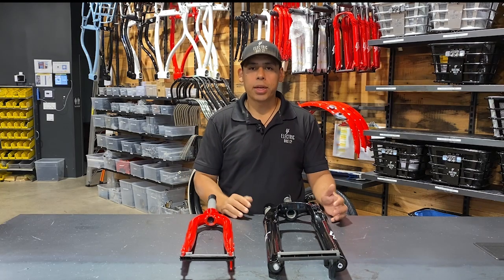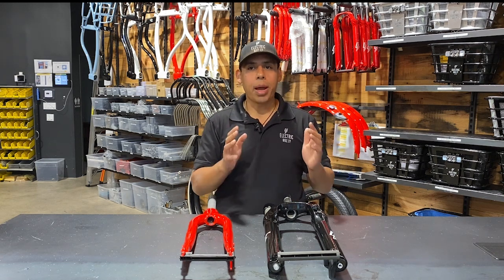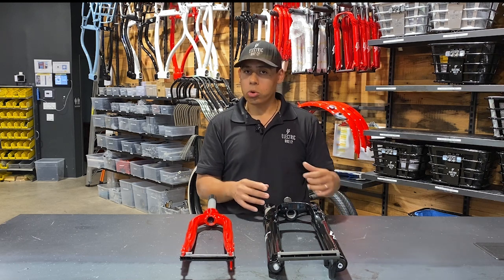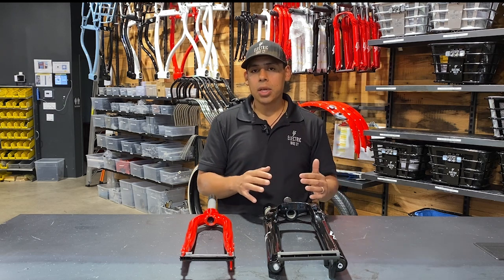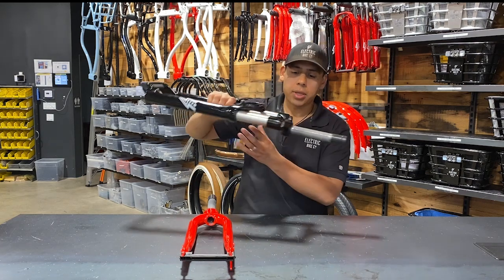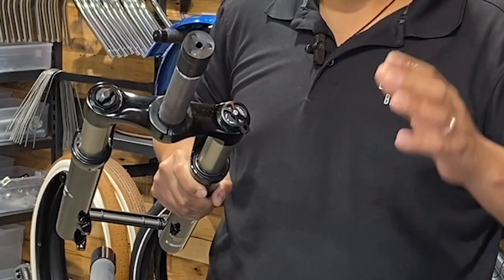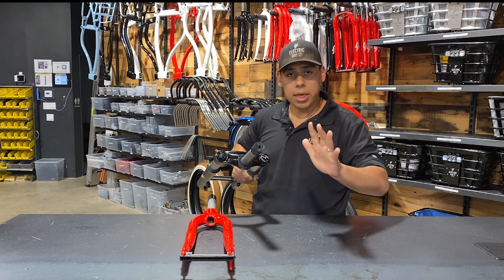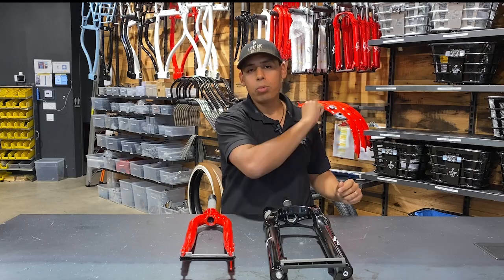Electric Bike Company - Difference between the Rigid Fork and Suspension Fork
Not sure if you should get the rigid fork or upgraded front suspension fork on our bikes? Learn the difference between the two to make the right decision when customizing your bike. For the Model R and F, the front suspension forks come standard.